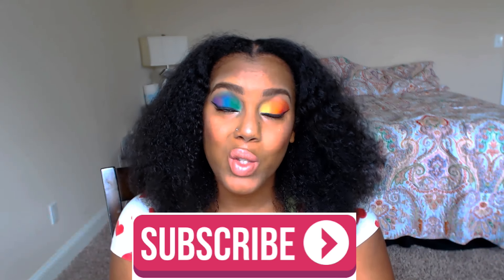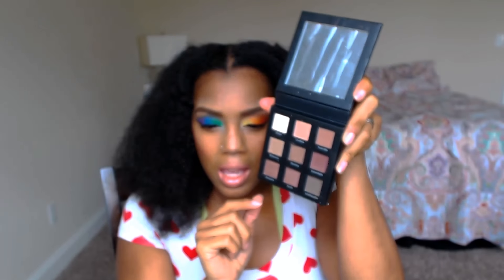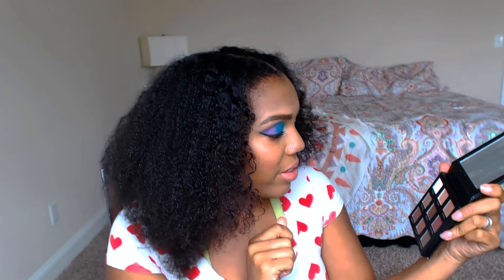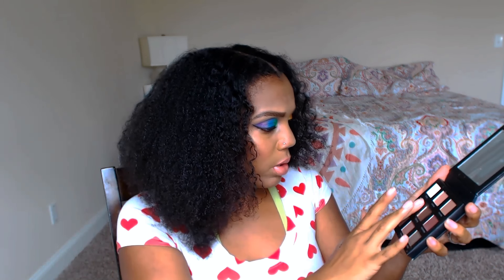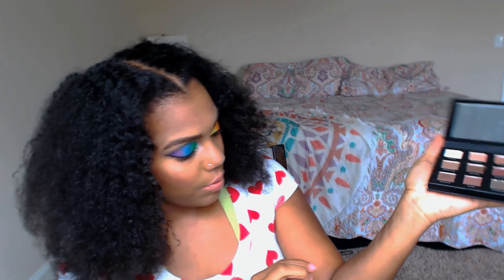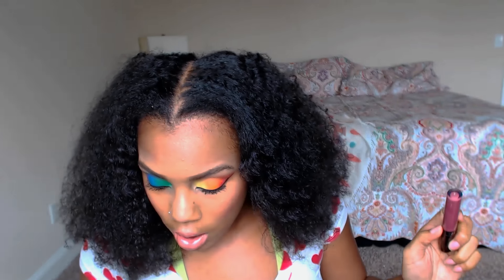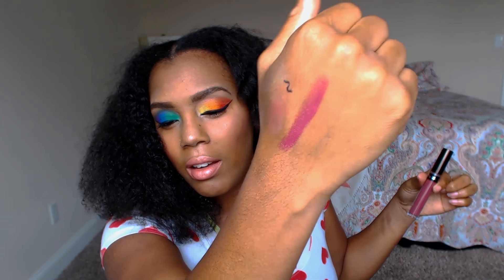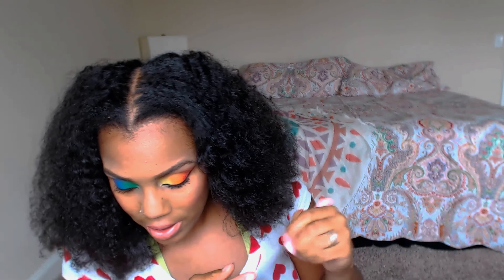JUNE BOXYCHARM UNBOXING | 2017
This is easily The Best Makeup Box Ever!!!
Want to get  Boxycharm for yourself? Feel free to use my link! or not..the choice is up to you :-)

Like my Makeup? Watch me create this look!

Products in the box:
Long Lasting Liquid Lipstick by Ofra Cosmetics
$19.90

3 Sheet Masks by Biobelle Cosmetics
$14.97

Brush H22 by Aesthetica
$21.00
444 Review(s)

Rose Gold Pro Precision Tapered Face Brush 640 by Luxie Beauty
$24.00

Eye Shadow Palette ( I, II, OR III) by RealHer
$28.00

Diamond Glow Powder by Artist Couture
$26.99